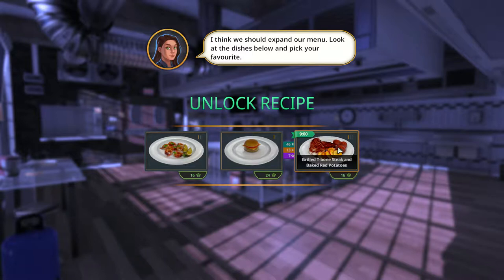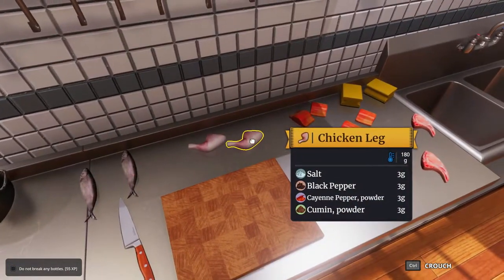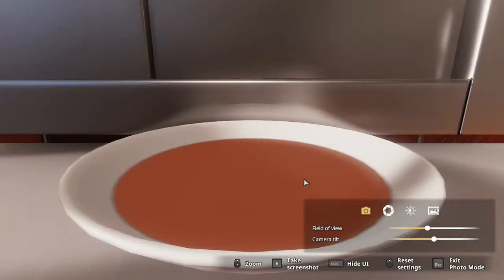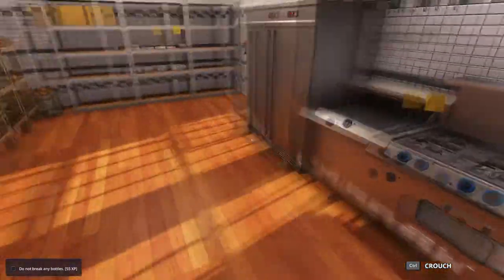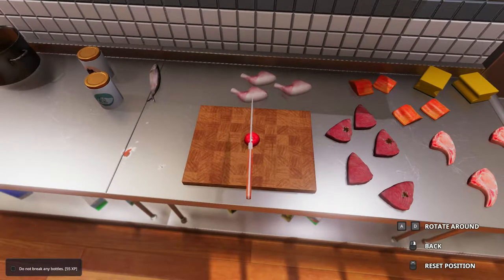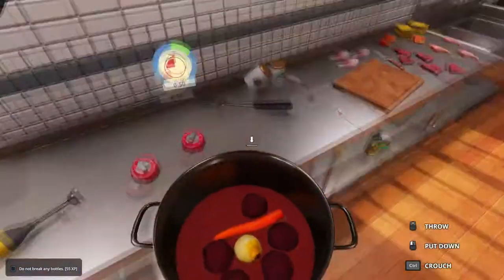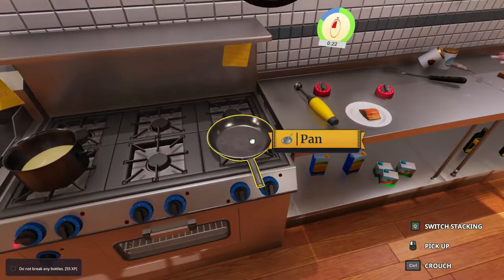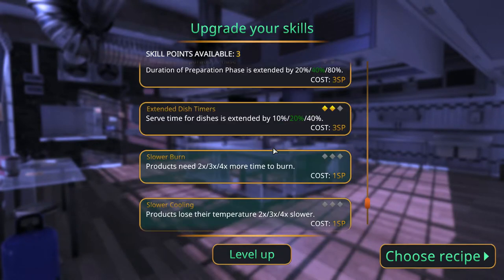Cooking Simulator EP9: Career Mode Day 9 - Thumbnail - Chicken Leg with Caprese Salad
Career Mode Day 9 - Thumbnail Dish - Chicken Leg with Caprese Salad

5-Star Dish Achievements in this Episode:
- None

This day turned out to be.. not as bad? Other than that toppling of tomato soup. I need to find a way to remember to add the garnishes and other toppings. For example, Baked Trout's horseradish.